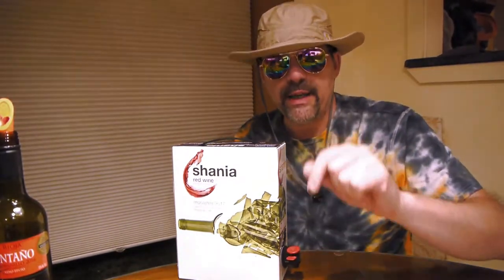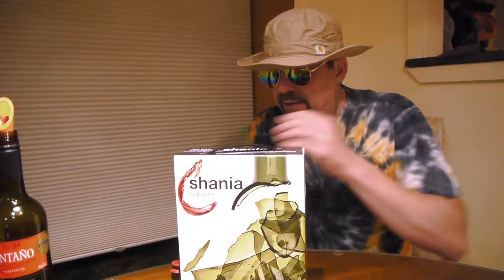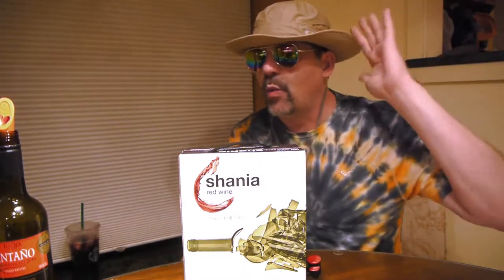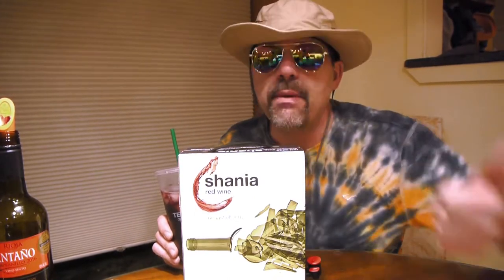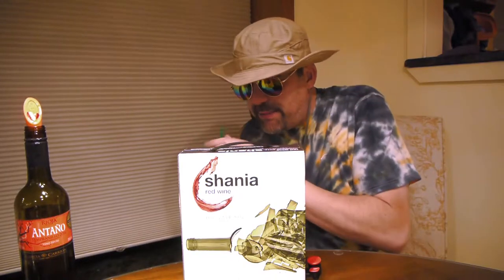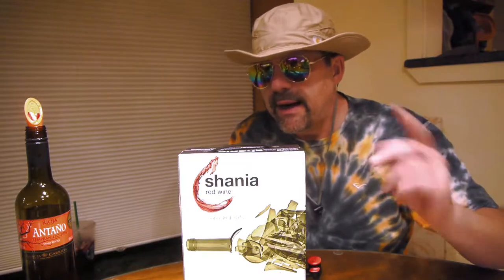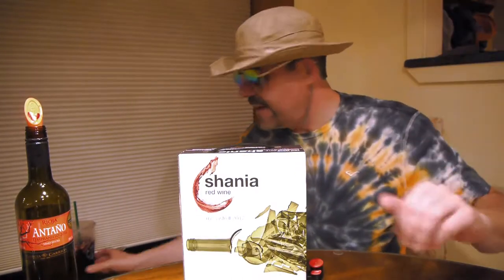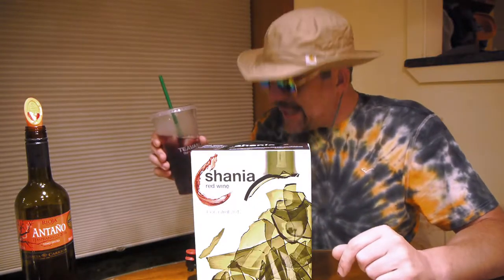NJRoute22 VLOG 57 Cheap Wine Reviews 11 Shania Monastrell 2017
Today's NJroute22.com Cheap Wines Review video is about the UPDATED Shania Monastrell 2017 Vintage. NOW WITH 15% Alcohol! Does it pass the two bottle test?